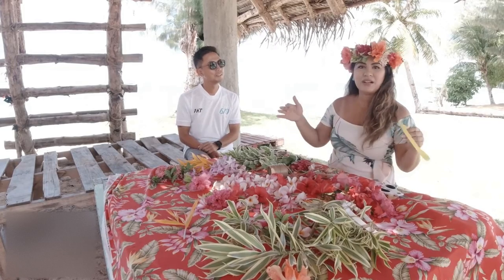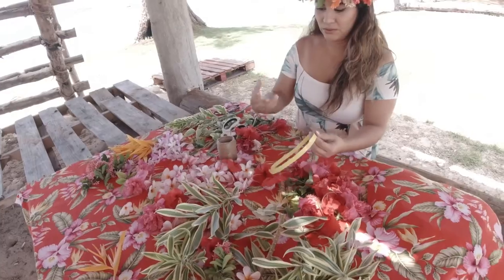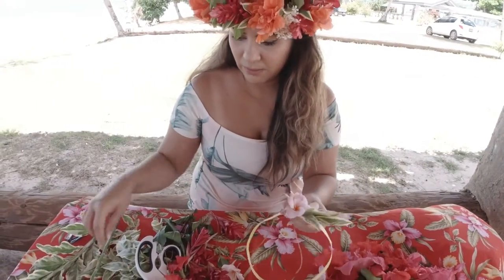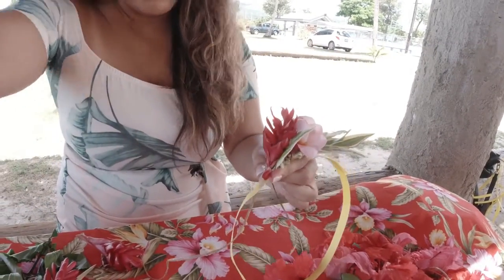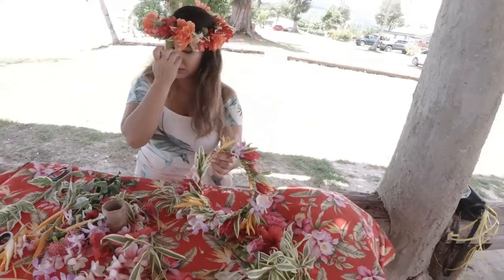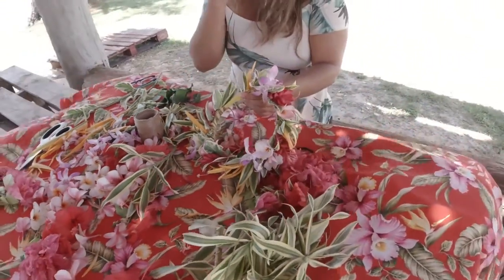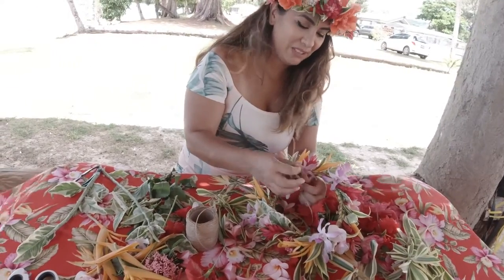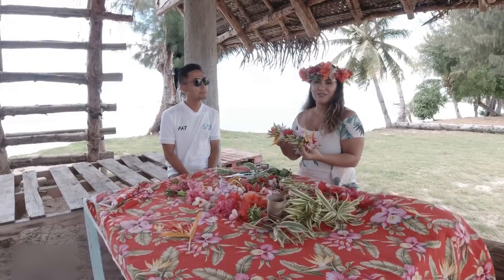Quick Tutorial on How to Make a FLOWER CROWN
In celebration of the Chamorro and Carolinian Heritage Month, the very talented and artistic Ms. Naomi Tudela will show us a quick tutorial on how to make a FLOWER CROWN or better known as MWÁÁR MWÁÁR.

mwáár  MWARE  n.  Lei, typically the traditional Micronesian head garland; more generally, anything worn around the head or neck.

FAT Sports Indonesia is the official jersey of Flexin the 670

Click that BELL button to get updated on the latest episodes  🔔

Keep that positive vibes 💯